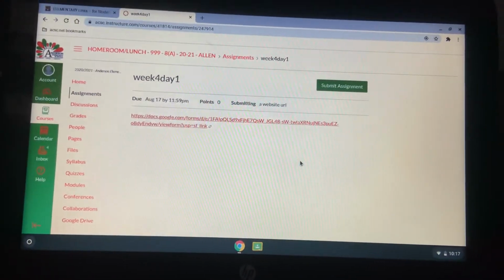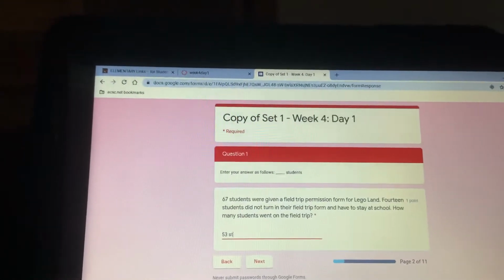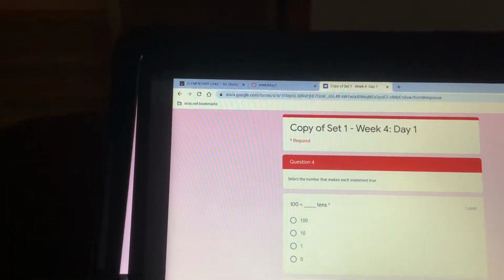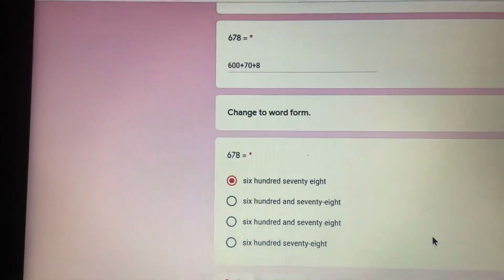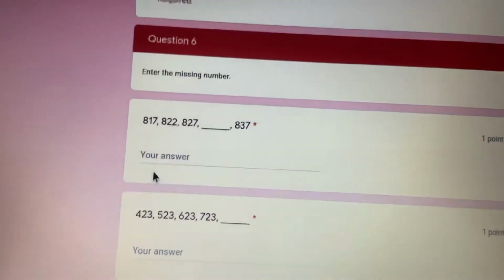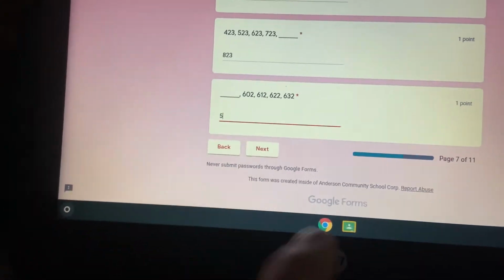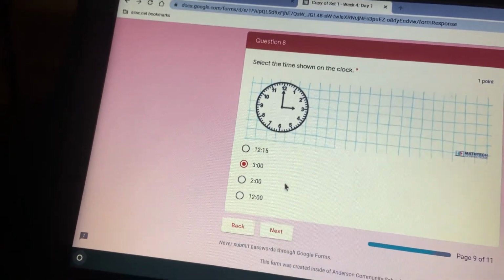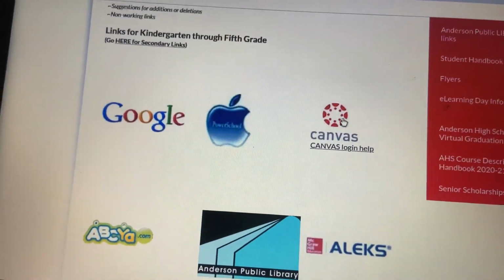week 4 day 1